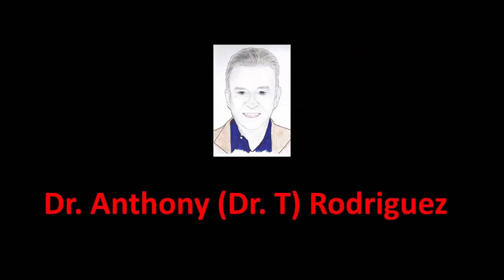Random Circles 3: Amazing Math-Based Abstract Wall Art from Acrylic Math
Art aficionados!  This video features an awesome math-based abstract wall artwork from Acrylic Math.  The artwork is based on a discrete uniform distribution and displays circles with randomized sizes and randomized positions on the Cartesian plane.  The style of the artwork parallels the style of Dutch artist Pieter Mondrian, but the design is based on mathematics.

ACRYLIC MATH is an online gallery that features amazing, math-based art. The style of most of the artwork parallels the styles of Mondrian, Escher, Kandinsky, and others but the design is based on math. The artwork is offered, unframed, in canvas panels, stretched canvases, giclee prints, and matted paper. The artwork is sold by Etsy

THE GALLESEUM is a FREE monthly art newsletter that features uncommon articles about art and math, unusual articles about other art topics (e.g., art history, art styles, understanding art, etc.), and the latest artworks from Acrylic Math. And, you can opt-out at any time.

DR. ANTHONY RODRIGUEZ: After fleeing Cuba as a teenager in the early 60s, I studied in the United States, worked in Corporate America, and became a successful entrepreneur. Later on, I taught undergraduate courses at the University of Phoenix in Jersey City and at LIM College in Manhattan. Most recently, I studied at the London Art College and the Shobo Music Academy, in Cliffside Park, NJ. Nowadays, I am engaged in research, writing, drawing and painting, and playing the guitar. As a business person, I traveled all over the world. As a private pilot, I circled the Big Apple. And, as a scuba diver, I eye-balled sharks in the Florida Keys.